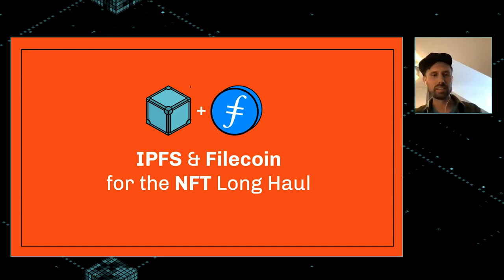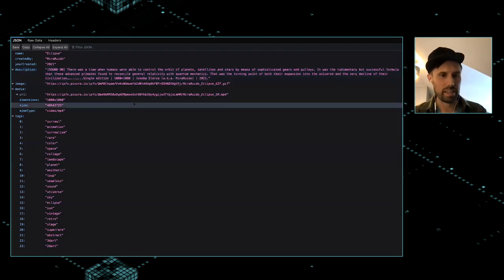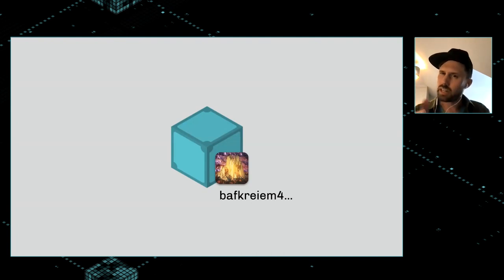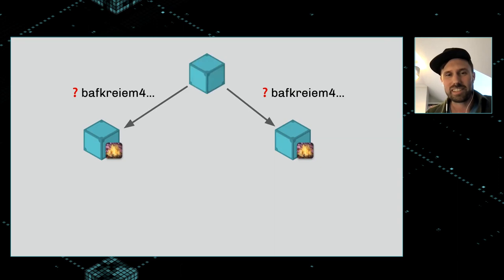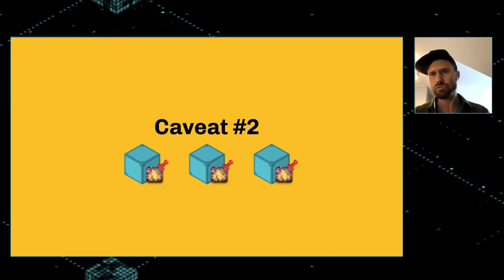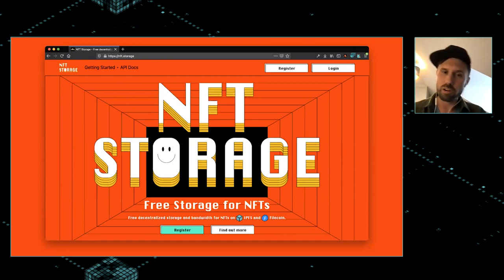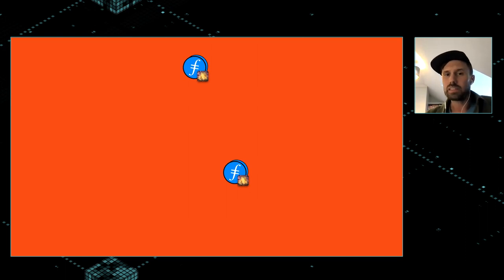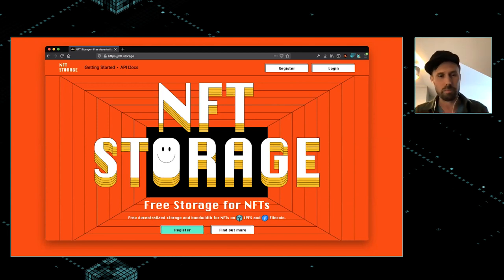IPFS and Filecoin for the NFT Long Haul with Alan Shaw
Alan Shaw, a software engineer at Protocol Labs, introduces us to nft.storage, a brand new service built specifically for storing off-chain NFT data on IPFS and Filecoin.